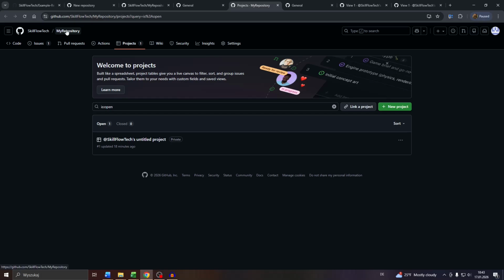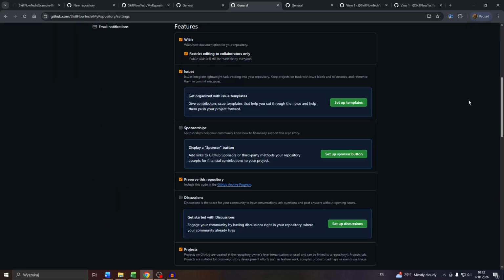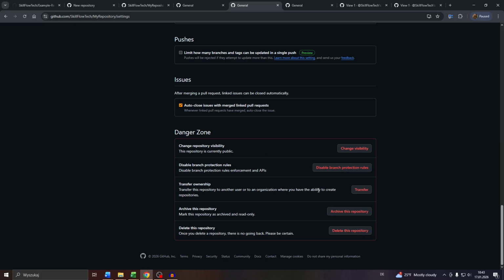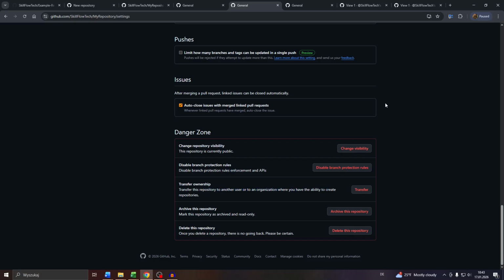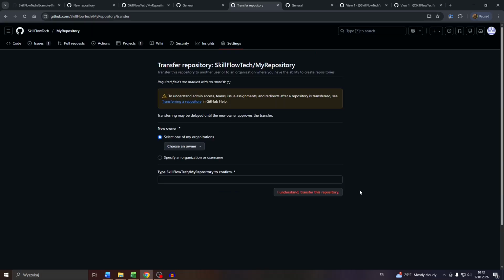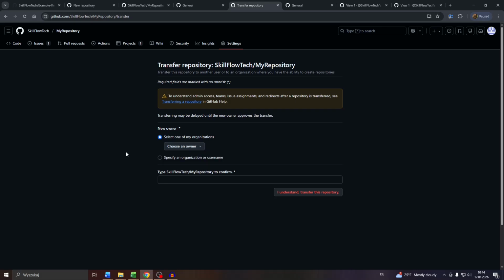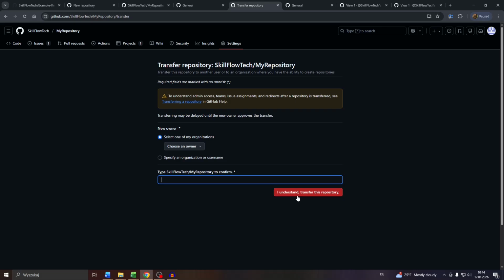How to Transfer Ownership of Repository on Github — Step by Step GitHub Tutorial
In this tech tutorial we explain how to transfer ownership of a repository on GitHub safely.

If you're interested in learning more about how to use Github, you may learn how to change the repository visibility status on GitHub, too, in this tutorial